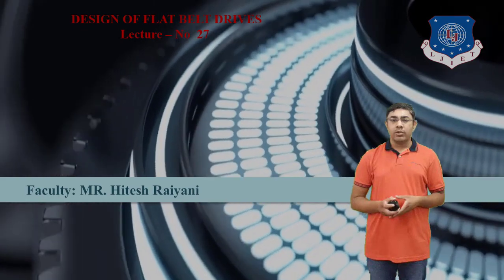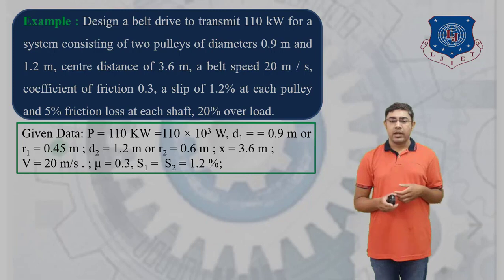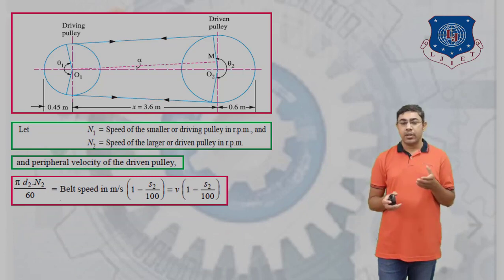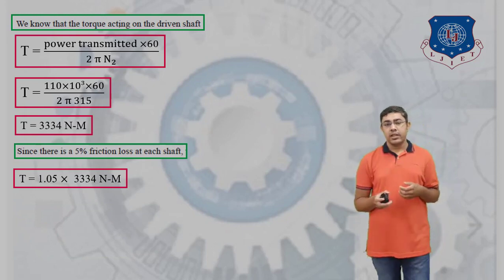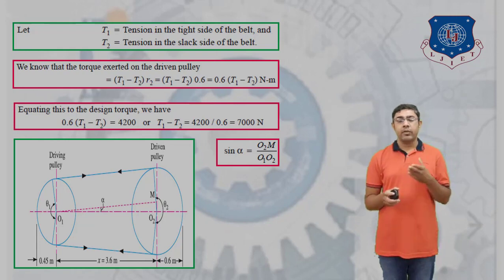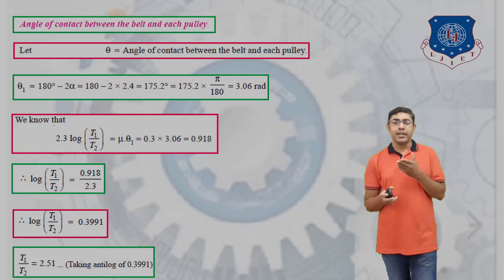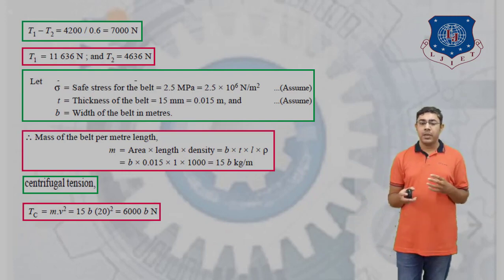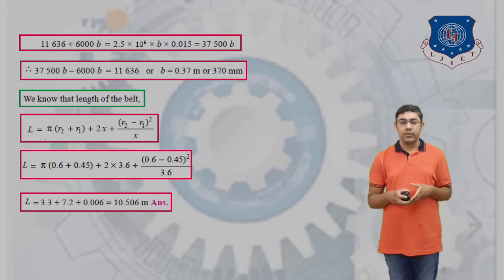L 27 Design of Belt Drive with Friction | Design of machine Element | Mechanical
DESIGN OF BELT DRIVE WITH FRICTION LOSS,
Next Lecture
L 28 Condition for Maximum Power Transmission Drive | Design of machine Element | Mechanical